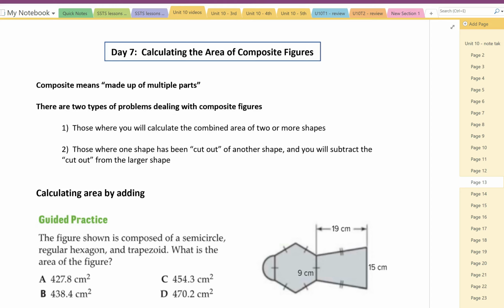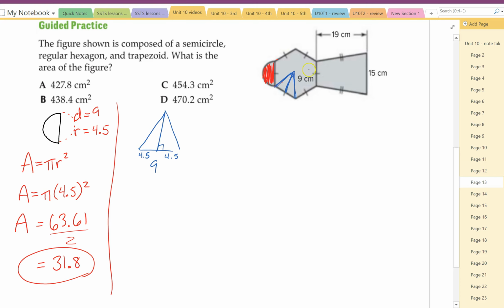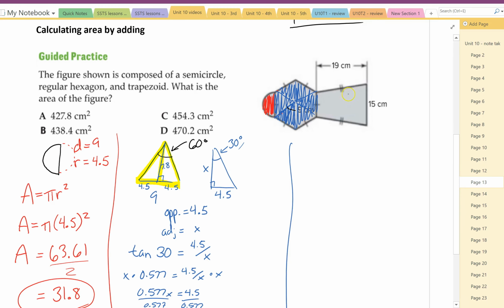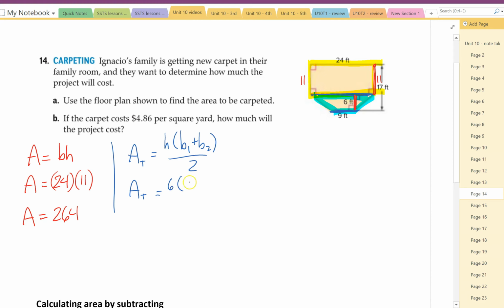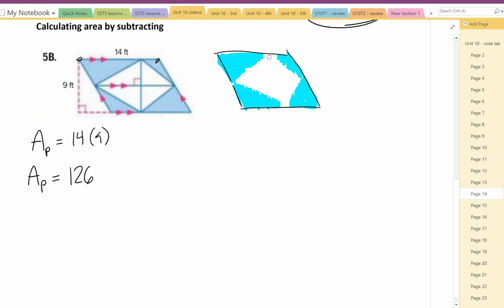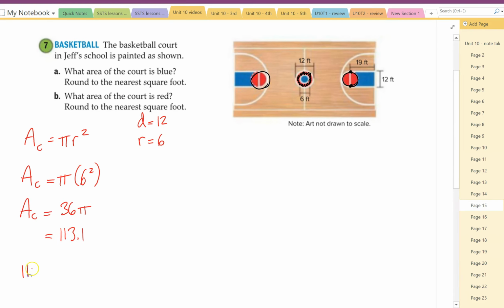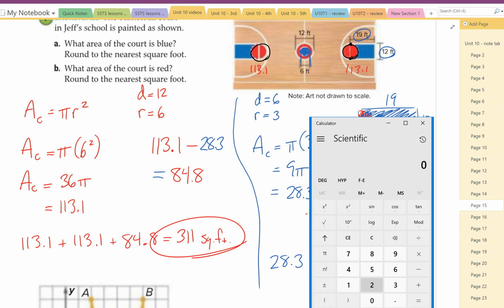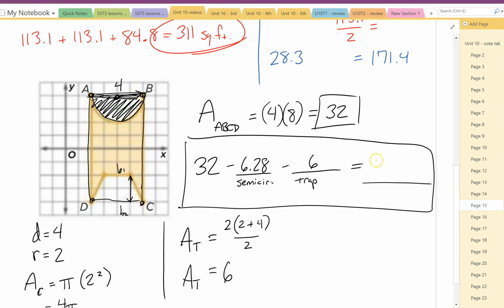calculating the area of composite figures